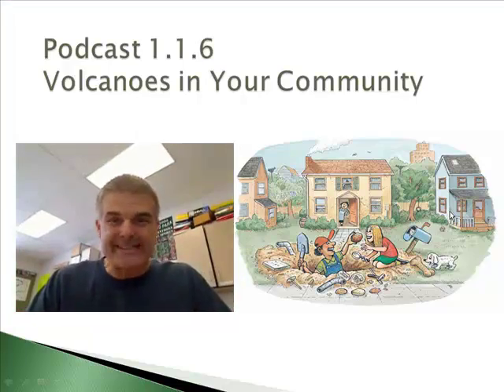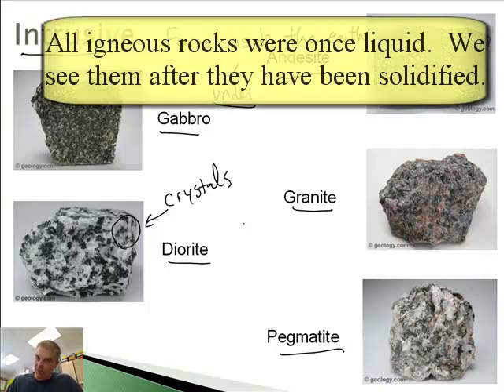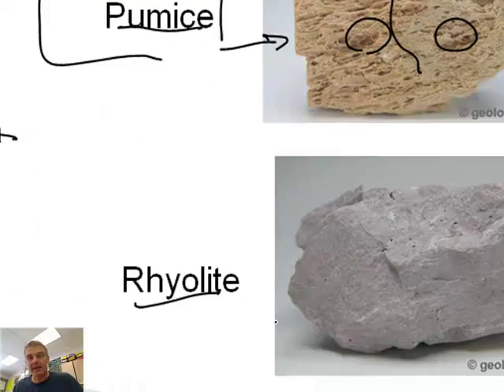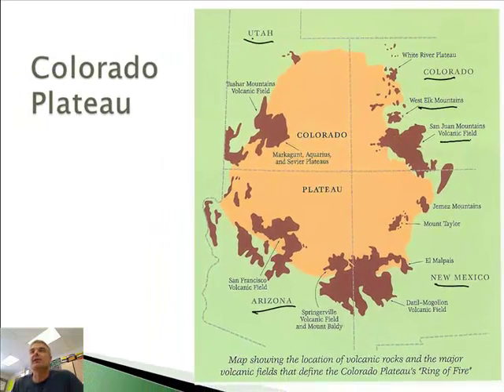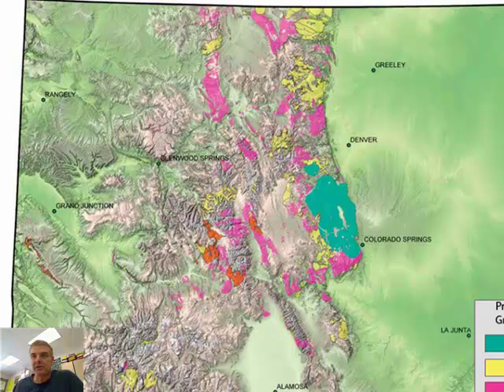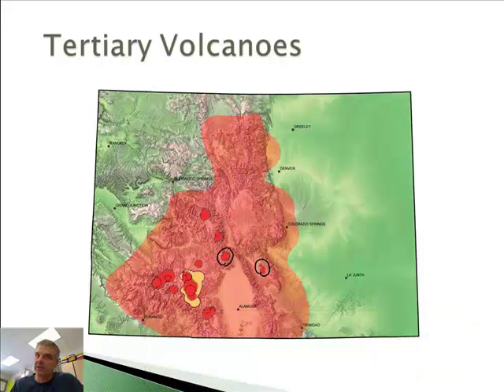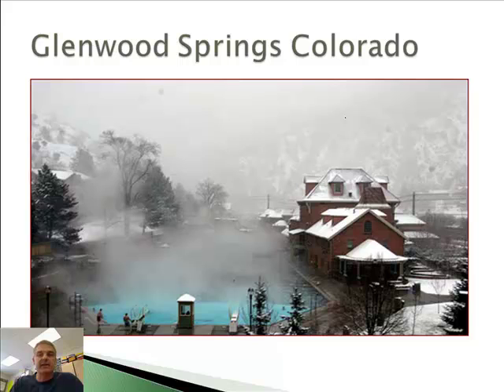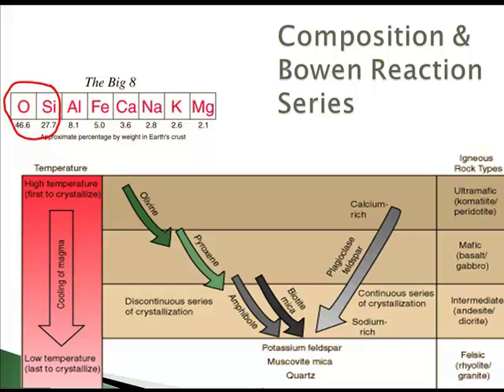Volcanoes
Join award winning teacher Jonathan Bergmann as he teaches students about volcanoes.